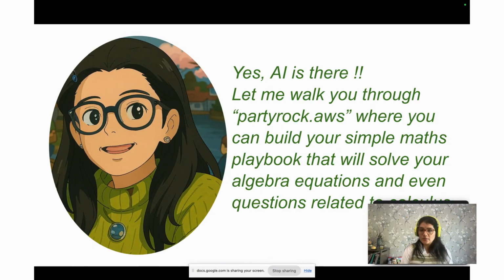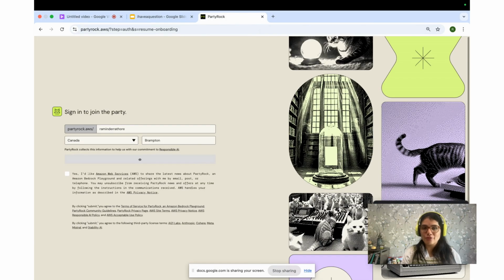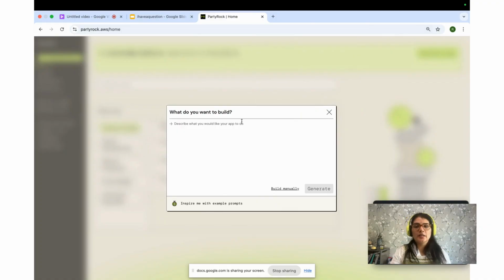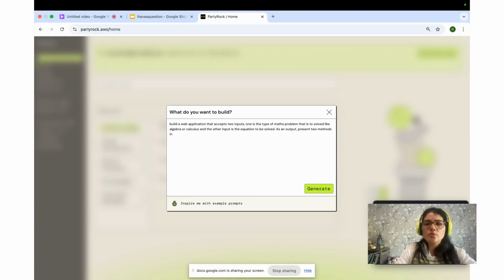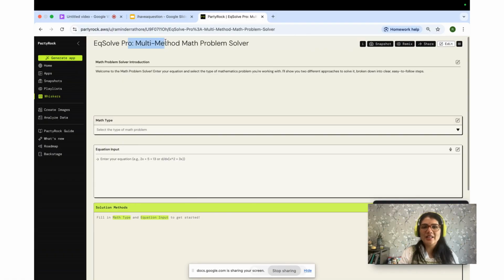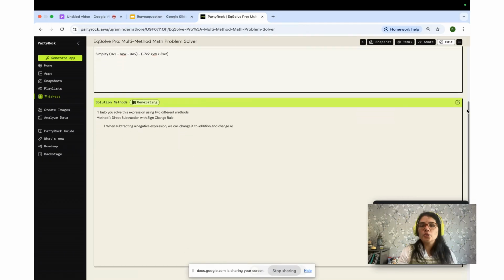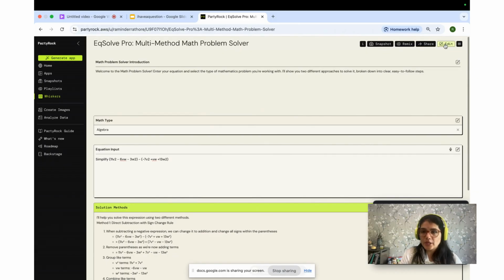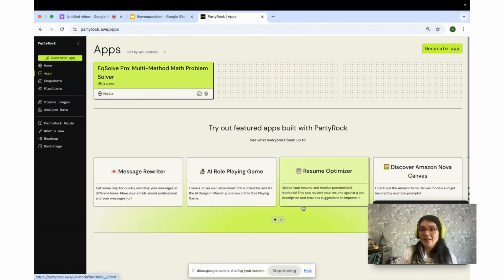I have a question: How Can AI Help with Grade 12 Math?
"Can AI solve algebraic equations and make it simple?".  This was a recent question from my Grade 12 kiddo; and my instant response was "YES"!!

This quick 10-min video explains how students can get started with AI tools, build their own web apps that will make Math fun for them. The video explains how a simple app can be built on "partyrock.aws" within seconds and can quickly be configured as well as shared with everyone.

Key pointers discussed in this video:
1. Getting started with "partyrock.aws"
2. Generating the first Maths App with a simple prompt
3. Working with the app
4. Editing the app interface, and
5. Making the app public to share it friends.